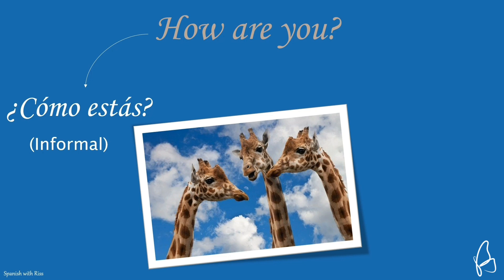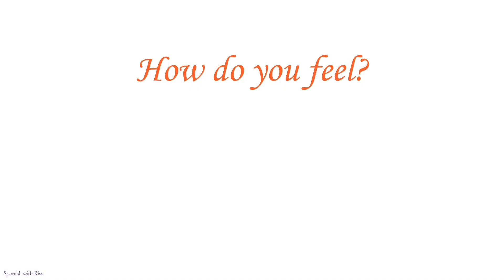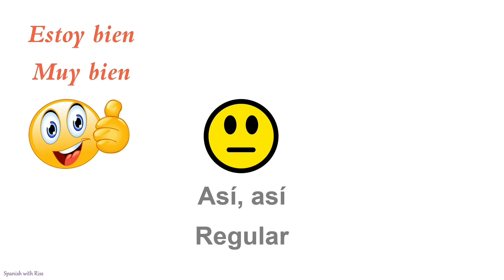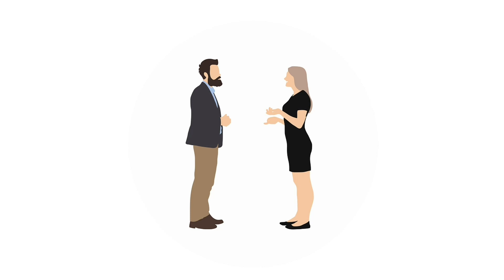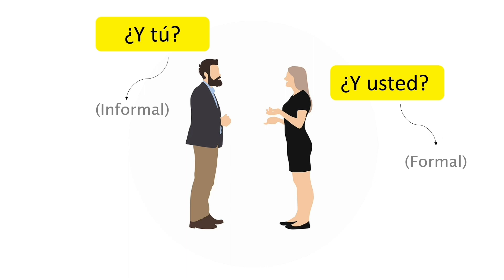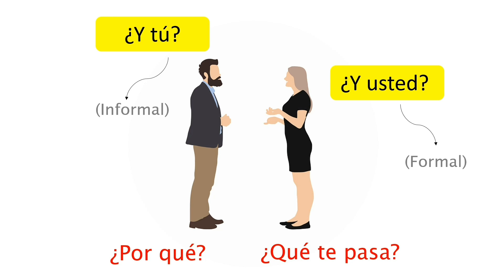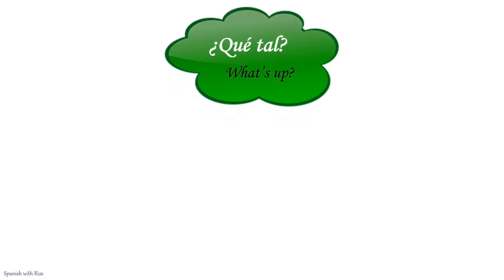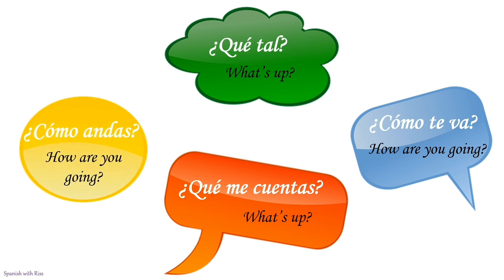Lesson 5 - ¿Cómo estás? How to ask and respond to the question "How are you?" in Spanish